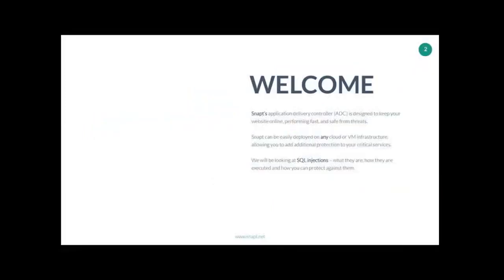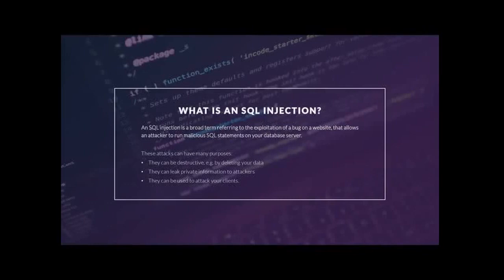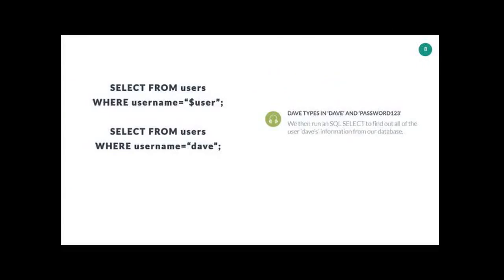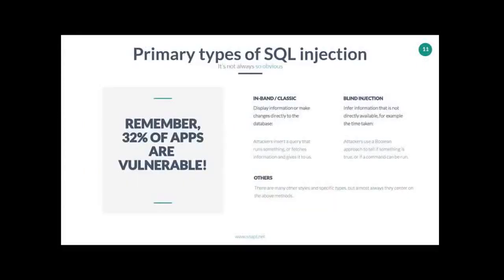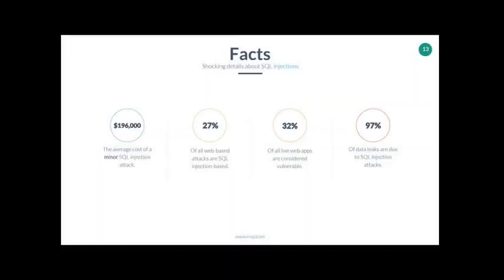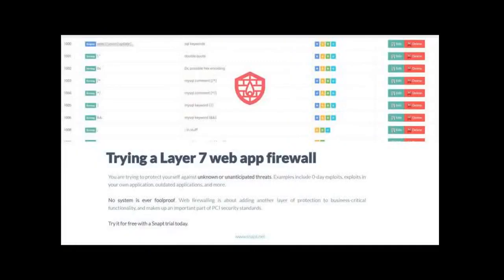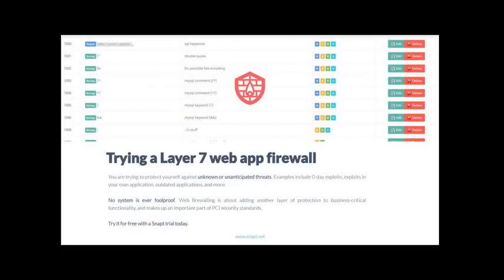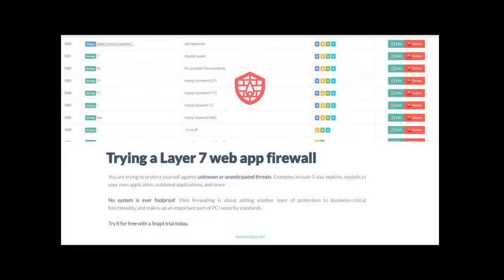Understanding SQL Injections and Protecting Against Attacks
We will be looking at the most prevalent web-based attack, SQL injections! What they are, how they are executed and how you can protect against them.

"An estimated 32% of web applications today are vulnerable!"

"97% of data leaks are caused by SQL injections!"

Join Dave Blakey, Snapt CEO, for a detailed look at how SQL injections work and what their purposes are when used in an attack. We will also cover how you can use a web application firewall as an additional layer of protection.